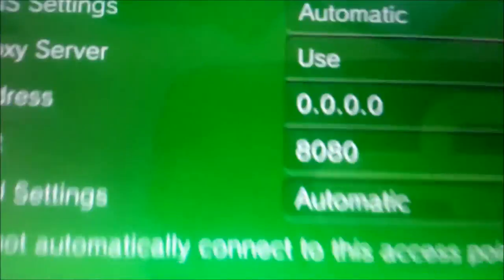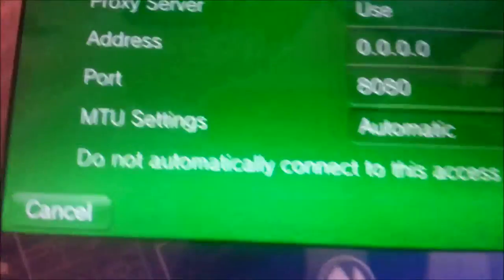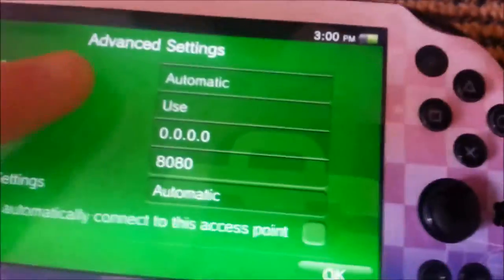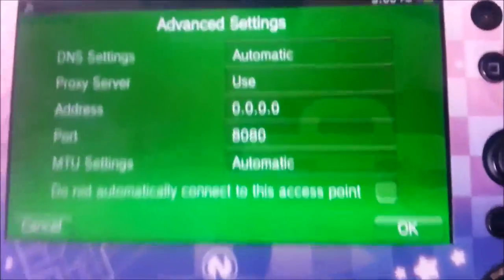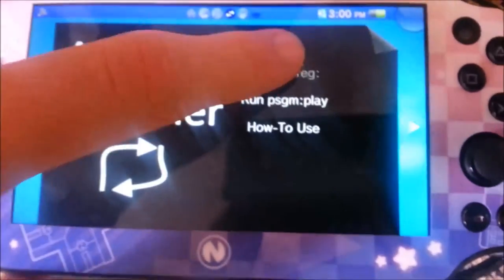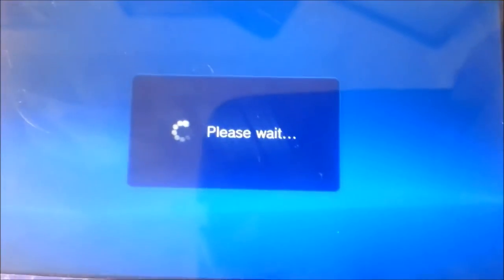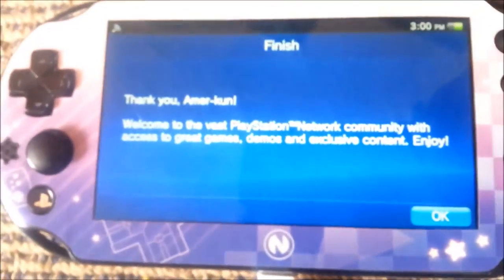Sony is ignoring my network settings!!!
Proxy Server Set To 0.0.0.0 therefor All connections should FAIL

Sony is completely ignoring the fact i wanted to connect via a proxy!